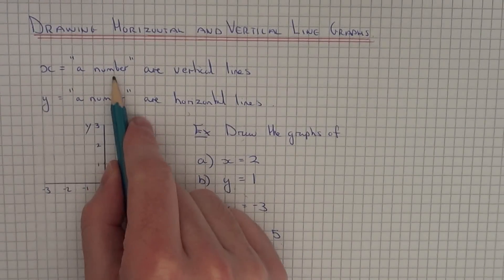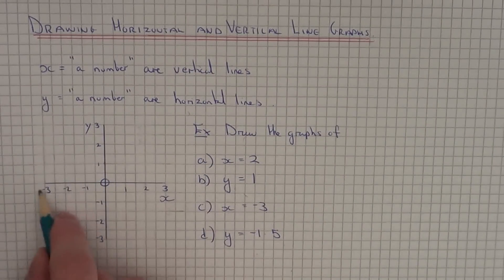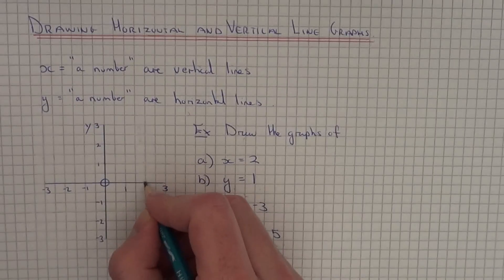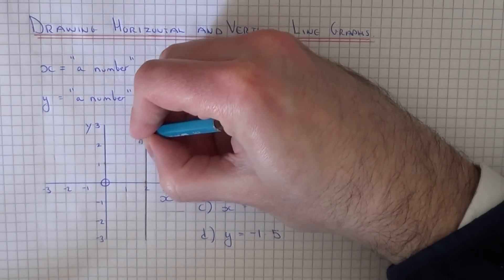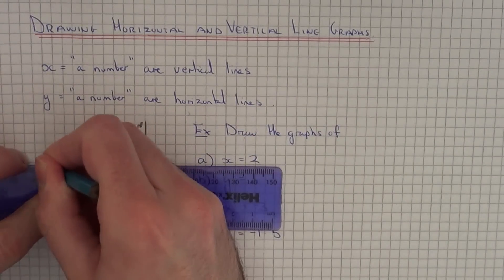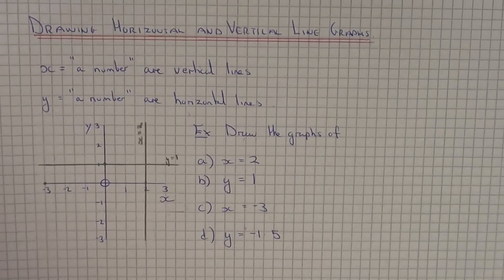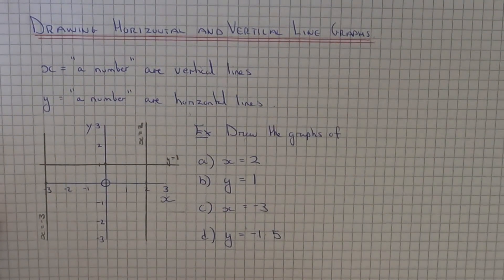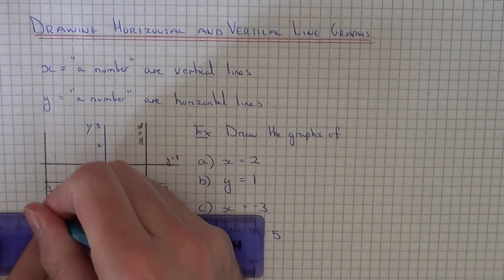How To Draw Horizontal And Vertical Line Graphs Onto A Coordinate Grid.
Lines which take the form x = "a number" are vertical lines which are perpendicular to the x-axis.
Lines which take the form y = "a number" are horizontal lines which are perpendicular to the y-axis.

So in example 1a you need to draw a graph of x = 2. To do this look for 2 on the x -- axis and draw a vertical line cutting through this point.

So in example 1b you need to draw a graph of y = 1. To do this look for 1 on the y -- axis and draw a horizontal line cutting through this point.

So in example 1c you need to draw a graph of x = -3. To do this look for -3 on the x -- axis and draw a vertical line cutting through this point.

So in example 1d you need to draw a graph of y = -1/5. To do this look for -1.5 on the y -- axis and draw a horizontal line cutting through this point.